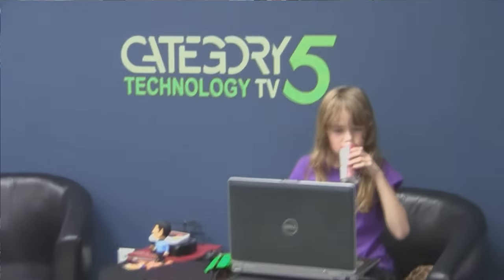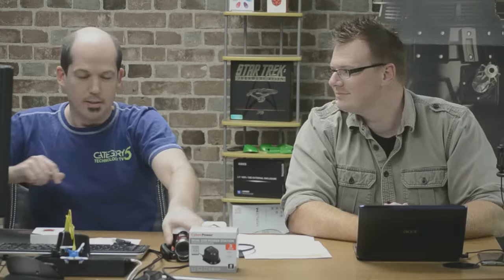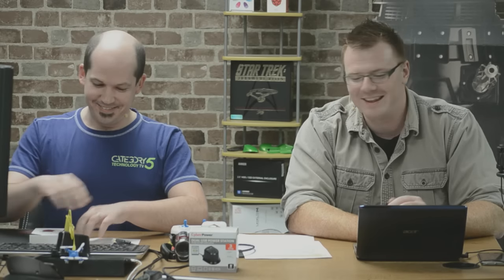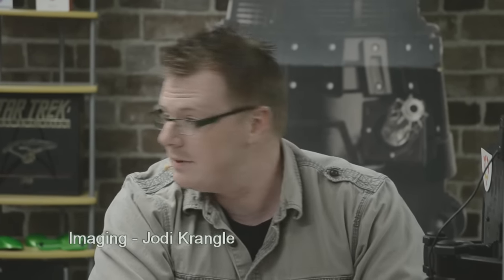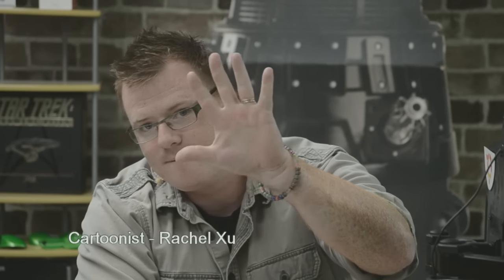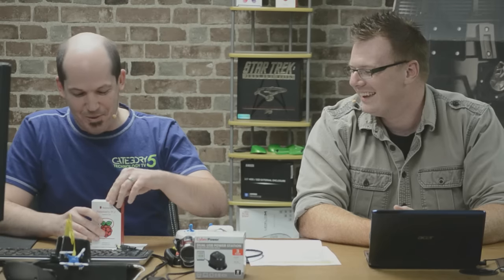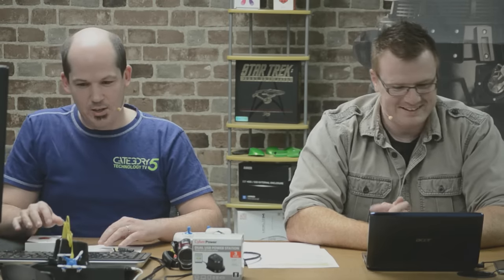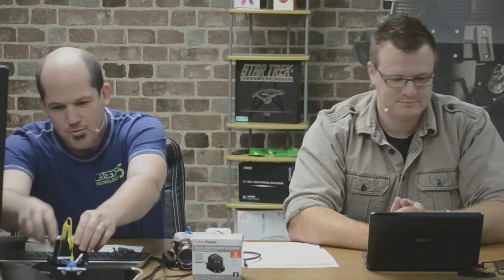428 - Raspberry Pi as a Development Web Server - Part 1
We look at a really great power unit for the Pi micro computer, and setup the initial server tools needed to get our Apache web server running on Raspberry Pi. We'll also prepare an external USB hard drive to use for data reads/writes to reduce the access to the MicroSD card. Also, on Week 2 of GIMP Tips, we'll learn to setup keyboard shortcuts.